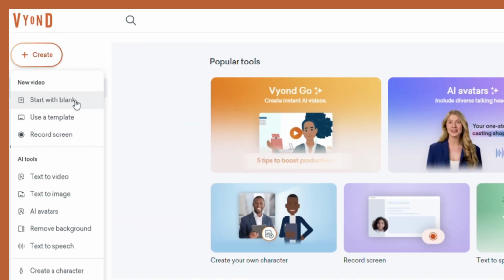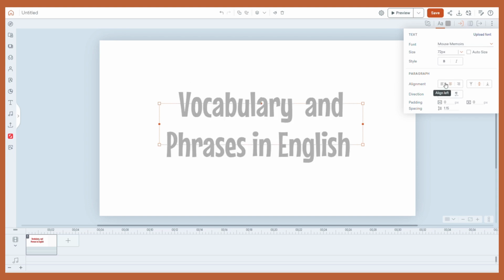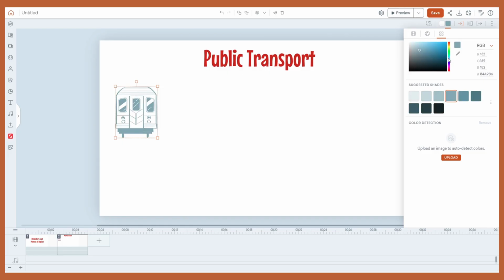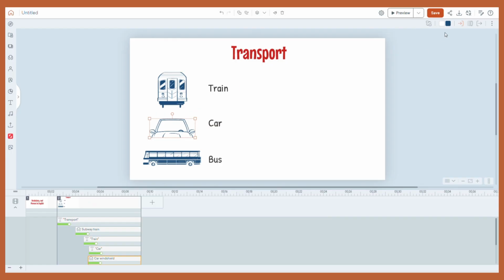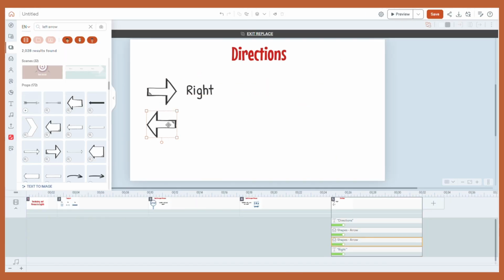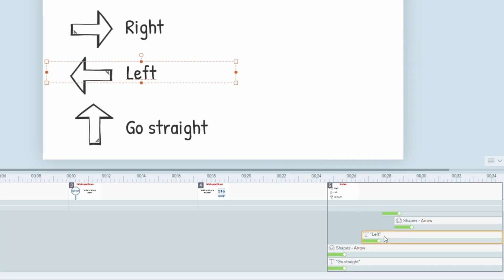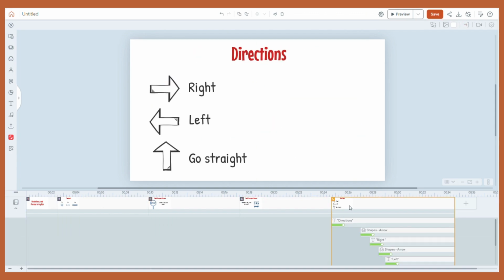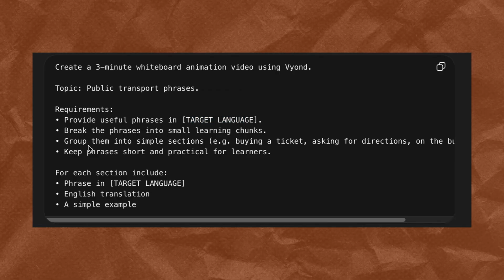Create Language Learning Videos with Vyond AI (Whiteboard Animation)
In this video, I show you how to create animated language learning lessons using Vyond AI and whiteboard animation. This simple approach is perfect for language teachers, course creators, and educators who want to turn vocabulary or phrases into short, engaging lessons.

I’ll walk you through how I created a beginner English lesson on transport and directions, using simple visuals, AI support, and Vyond’s whiteboard animation style to keep learning clear and memorable.

What You’ll Learn in this Video:
- How to create language learning videos using Vyond AI
- Designing simple whiteboard animation lessons
- Structuring micro-lessons for vocabulary and phrases
- Turning language concepts into clear visual explanations

How teachers can create engaging lessons without being on camera

This method works especially well for beginner language lessons, vocabulary practice, and short learning clips that keep learners focused.

🎥 Related Content:
Creating Videos with Vyond's AI: Beginner Friendly Tutorial!

▼ TIMESTAMPS

0:00- Creating Language Learning Videos with Vyond
1:06- Example Whiteboard Animation Lesson
2:18- Create the Whiteboard Animation in Vyond
3:00- Example English Lesson: Transport & Directions Vocabulary
3:40- Remember to do this...
4:02- Generate the Lesson Structure with AI
5:35- Where Can I Upload the Video? Online Courses, LMS, Social Media
6:12- Other Ways Teachers Can Use This Method(Geography, Maths, Science, History)
6:47- Wrap-up